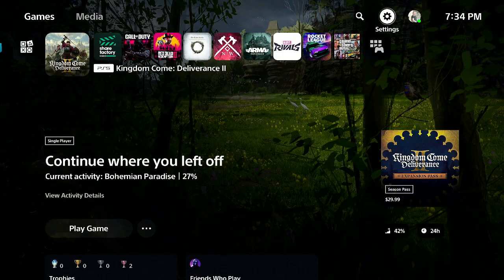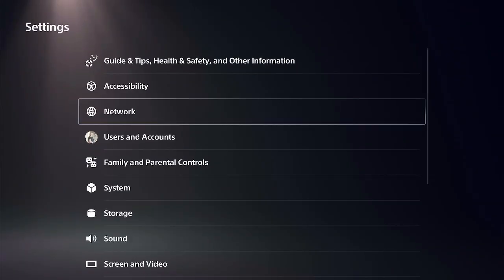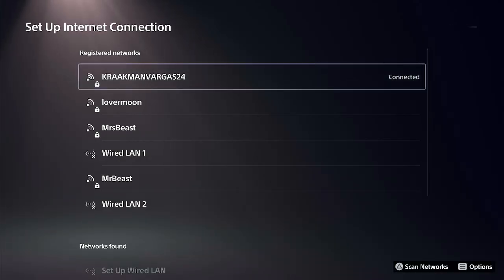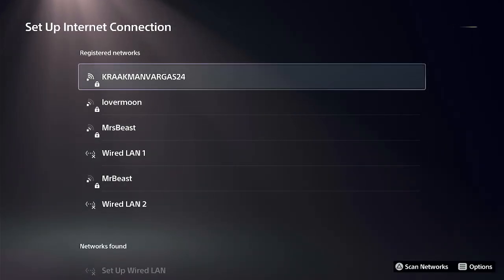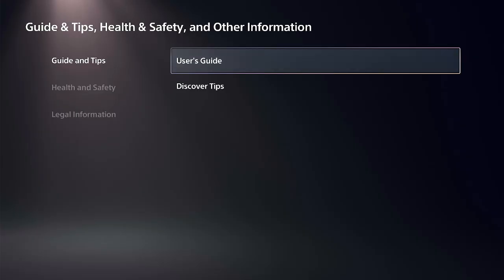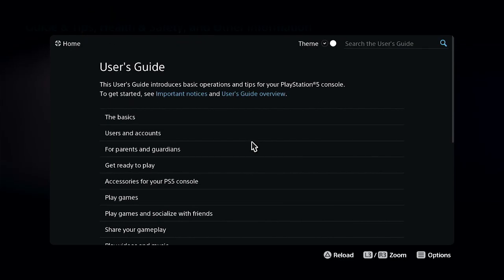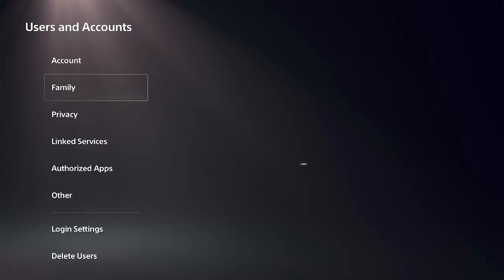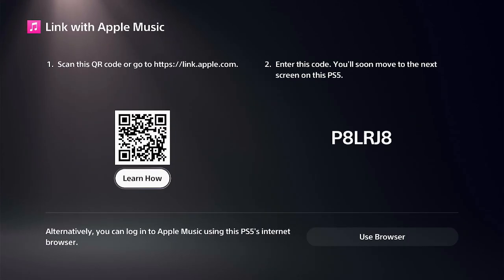How to Connect to a Hotel Wifi and Authenticate on PS5 Pro (Network Settings)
Connecting to a hotel's Wi-Fi on a PlayStation 5 Pro involves a few steps because hotel Wi-Fi often requires authentication through a webpage. Here's how you can do it:

Step-by-Step Guide:
Go to Network Settings:
From the PS5 Pro's home screen, navigate to Settings.
Scroll down and select Network.

Set Up Internet Connection:
Choose Set Up Internet Connection.
Select Wi-Fi:
If you're using Wi-Fi (which is common in hotels), select Wi-Fi. If there's an option for Use Wi-Fi, select it.

Connect to the Hotel Network:
Scan for available networks and select the hotel's Wi-Fi network from the list. You might need to know the network name (SSID) if it's not broadcasting its name.

Enter Wi-Fi Password (If Required):
Some hotel Wi-Fi networks require a password. If prompted, enter the password provided by the hotel.

Authentication Through Webpage:
Hotel Wi-Fi often requires you to authenticate via a login page, which can be tricky with the PS5 as it doesn't have a built-in web browser for this purpose. Here's what you can do:

Method 1: Using Your Smartphone or Computer:
Connect your smartphone or another device to the same Wi-Fi network.
Open a web browser on your device, and you'll be redirected to the hotel's login or authentication page.

Once authenticated, your PS5 should also gain internet access if your device and PS5 are on the same network.

Method 2: Use PS5's Manual DNS Feature (Workaround):
Sometimes, you can bypass the captive portal by using a public DNS server. Here's how:

Go back to Network settings, choose Set Up Internet Connection, select your Wi-Fi, and then choose Advanced Settings.
Under DNS Settings, switch from Automatic to Manual.
Enter a public DNS like Google's (8.8.8.8 for Primary DNS and 8.8.4.4 for Secondary DNS).
Save and connect. This might allow the PS5 to connect without needing immediate browser authentication, although this is not guaranteed to work with all hotel networks.
Test Internet Connection:
After connecting, go back to Network settings and select Test Internet Connection to ensure you're online.